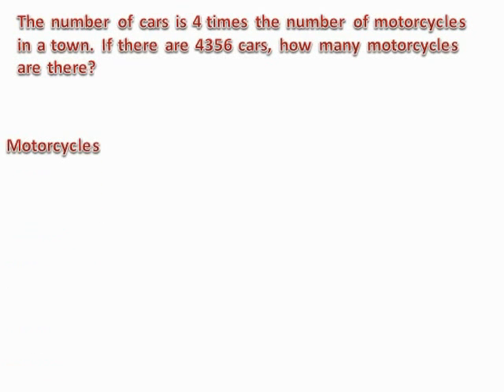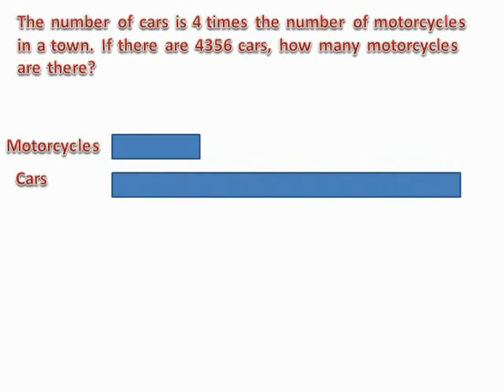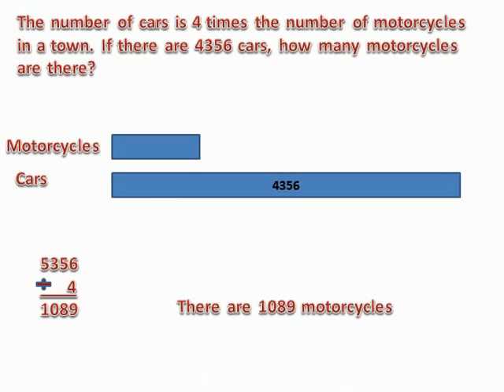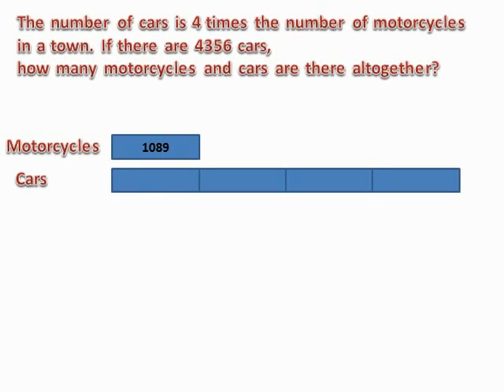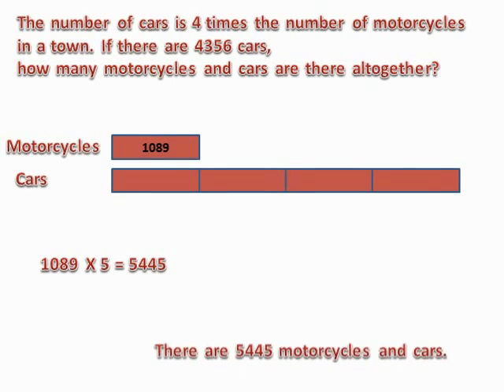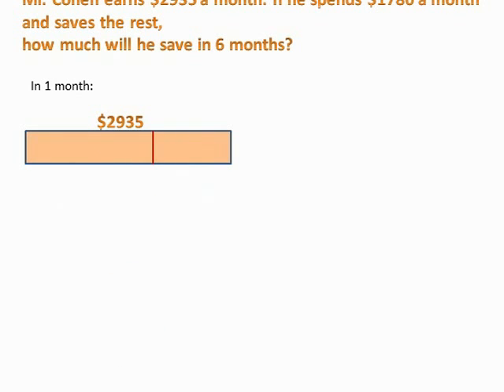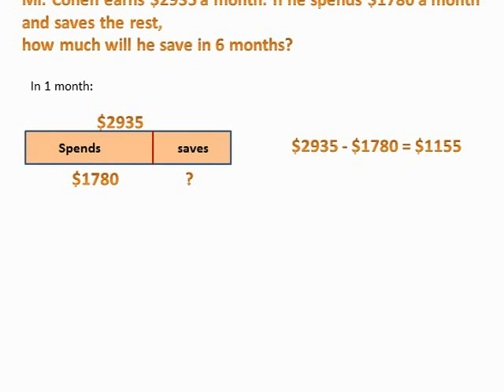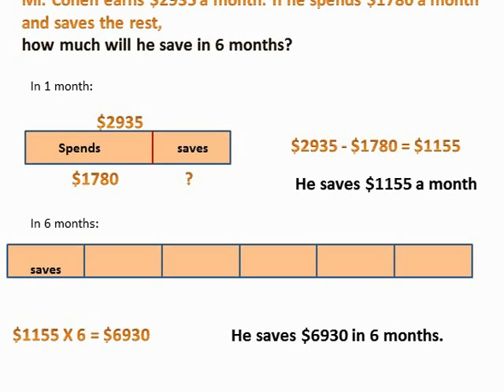Oct 1, 4th Graders word problems division